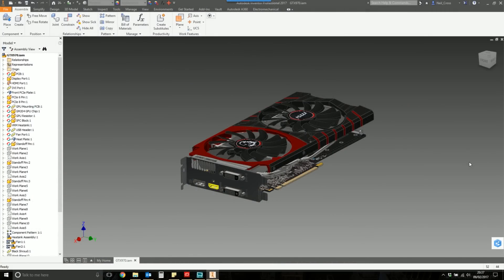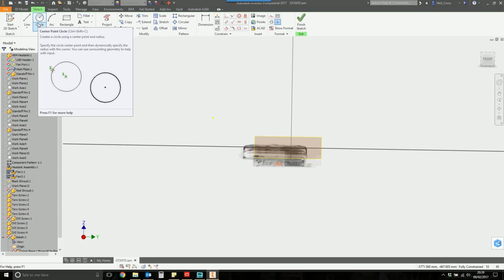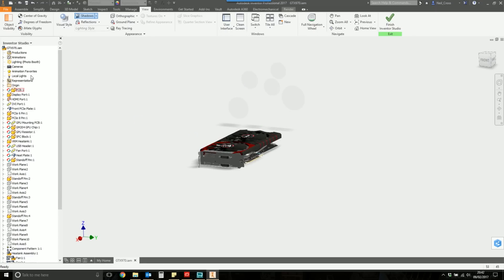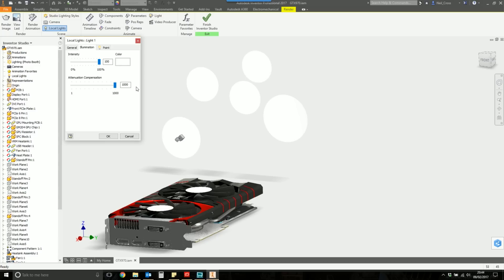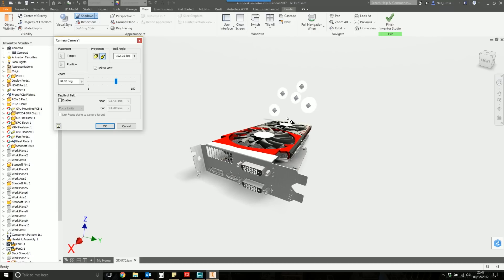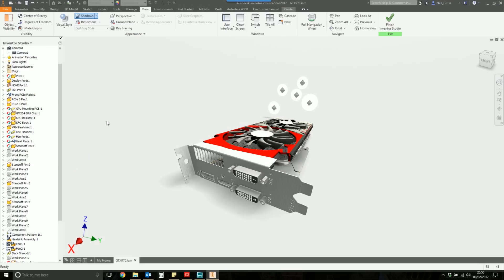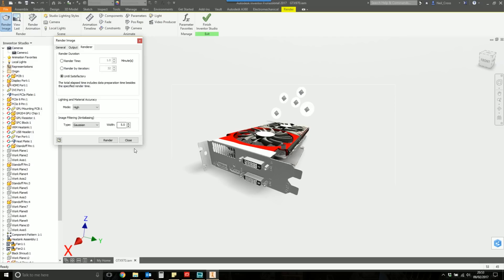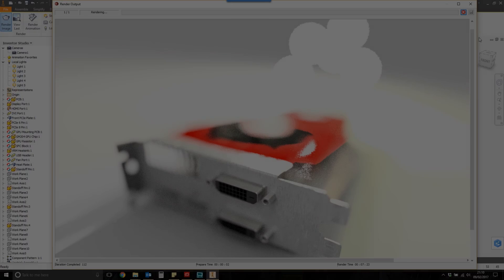How to create bokeh balls in Inventor Studio!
Depth of field is a magical camera setting which can make the difference between a render looking rubbish or superb, and this is how you can create blurred depth of field blown out bokeh balls in Autodesk Inventor Studio.